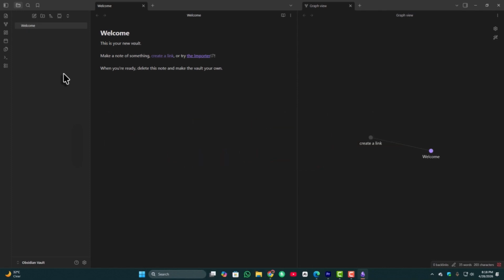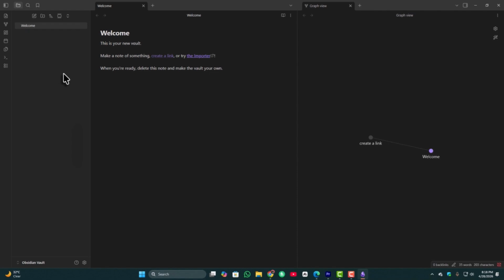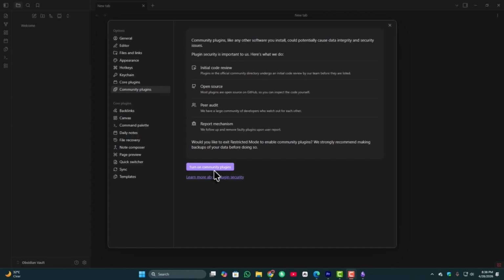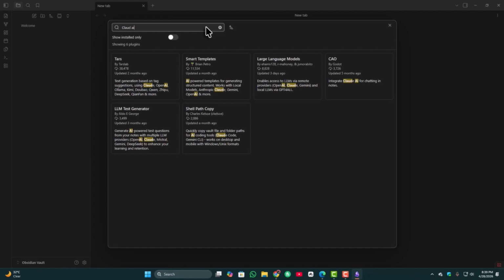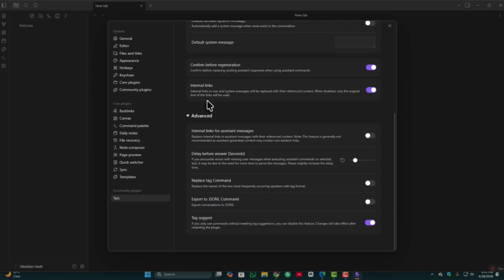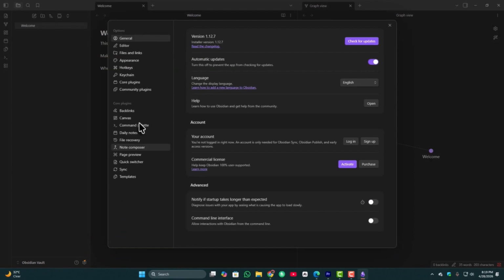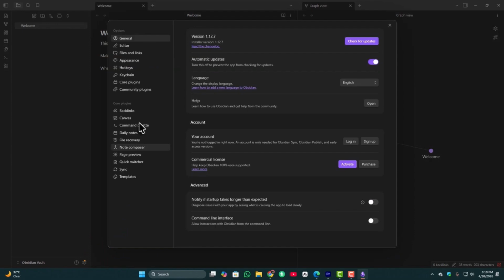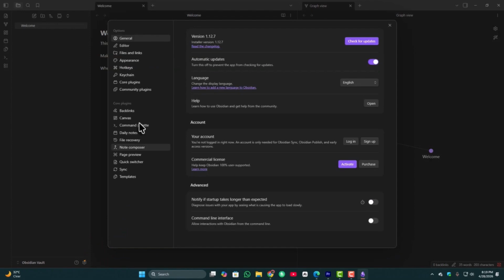How To Link Obsidian And Claude Code (2026 Guide)